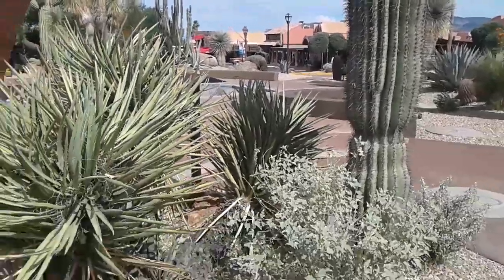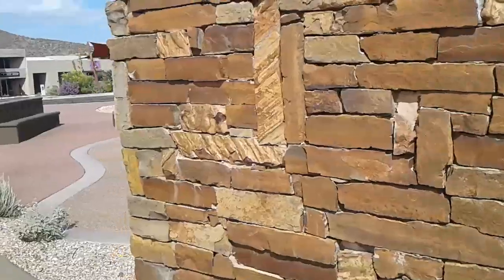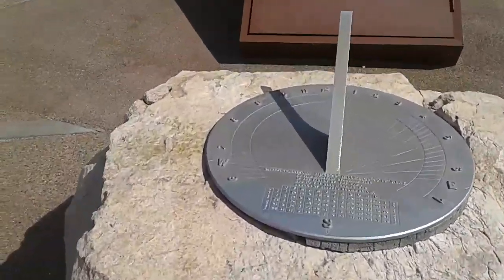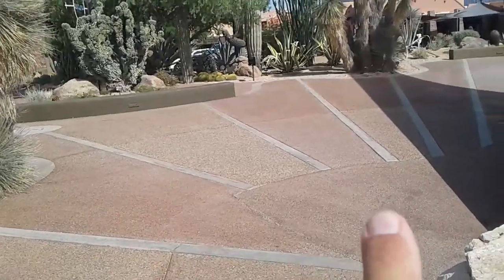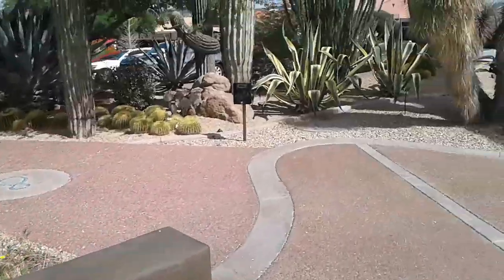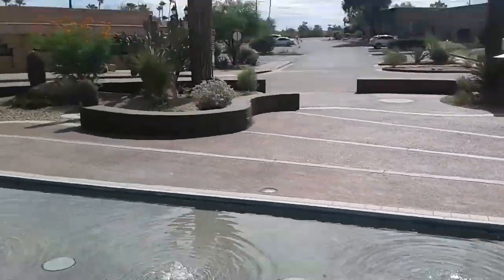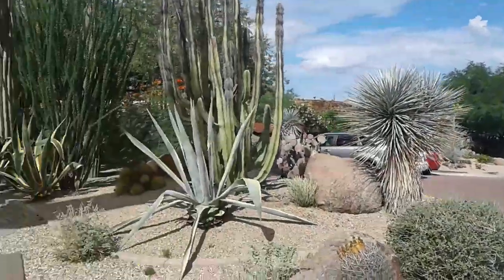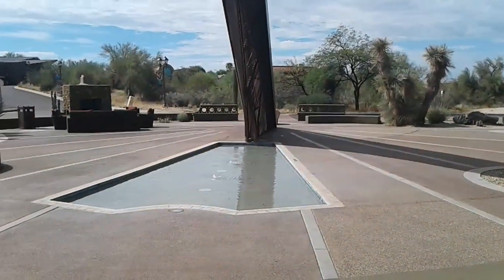This massive sundial in Carefree, Arizona is largest in America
This massive sundial in Carefree, AZ sits on the edge of the town plaza lines with shops and restaurants. If you don't think a sundial can tell time with any accuracy, let alone one this huge, think again.

About the Carefree Sundial:
Stands 35 feet tall, extends 72 feet and is 90 feet in diameter
Shadow-casting portion of the dial rises 35 feet above the plaza
Largest sundial in the country; 3rd largest in the Western Hemisphere
Points to the north star
Constructed in 1959 of steel and plated with anodized copper and the metal gnomon
Designed by architect Joe Wong and solar engineer John Yellott